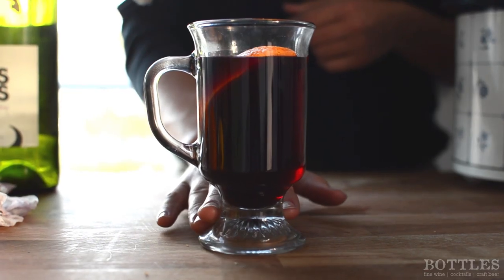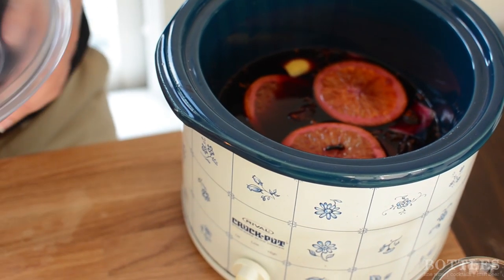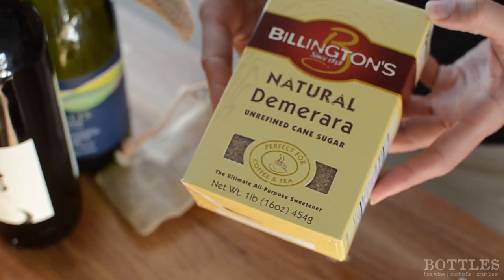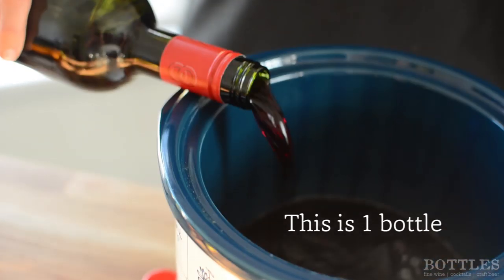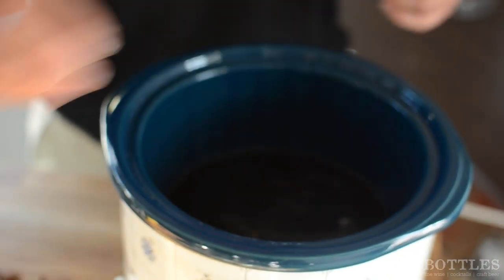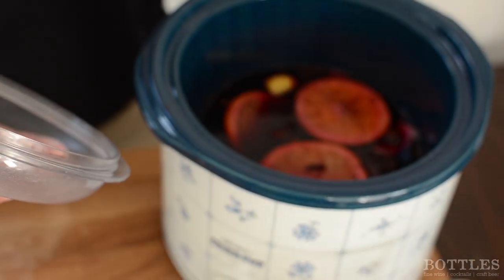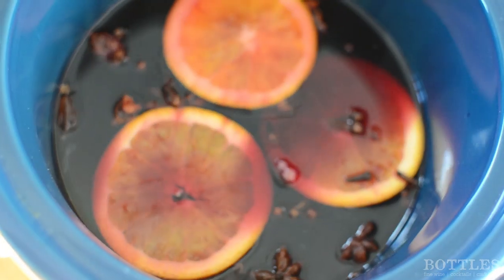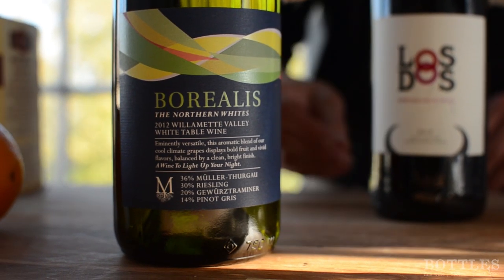How to Make Mulled Wine with a Crockpot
Learn how to make mulled wine with Kim! Mulled wine is great drink idea for the holidays, and is easy to make with Kim's special recipe and list of ingredients. Bottles is a wine store in Providence, Rhode Island.

Mulled Wine

Ingredients:
Dry red wine or White wine -- not too minerally or tannic
Cinnamon sticks
Cardamom
Cloves
Star Anise
Sugar/Simple Syrup - 1/2 cup to 2 cups
Lemon peel
Oranges

Directions:
Make sure the crock pot is large enough to hold a bottle of wine and pour it in.  Turn it on low and add the desired amount of spices. Be careful with the Star Anise because it is very powerful. Add about ½ a cup of sugar to start with and as the wine mulls, taste it along the way & add more if needed.  Last but not least add the slices of oranges & lemon peels for that last little kick of zest.

Heat it till warmed & the wine has taken on the desired amount of flavors from the spice. Serve in ceramic or glass mugs.

Bottles Fine Wine
141 Pitman Street
Providence, RI